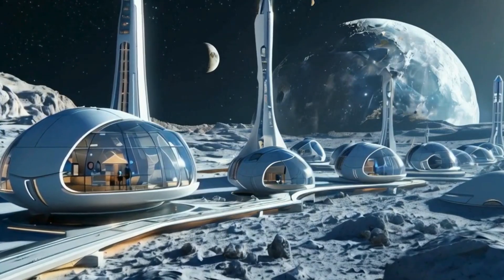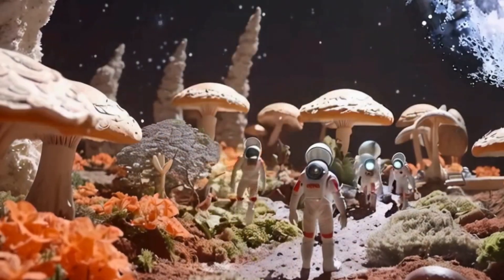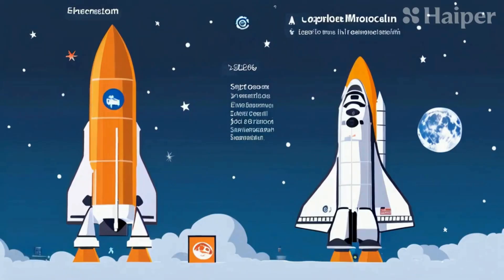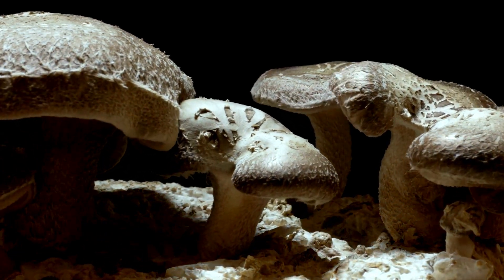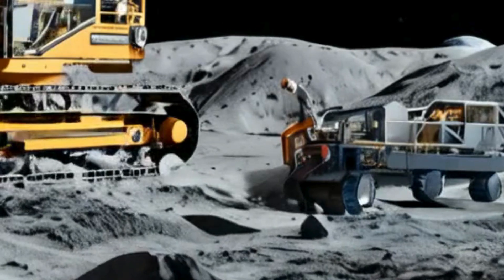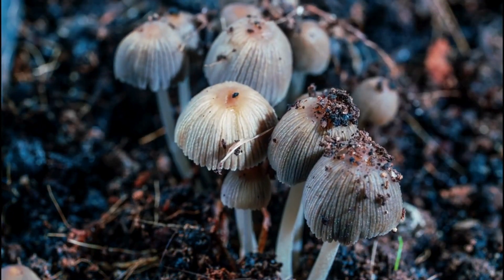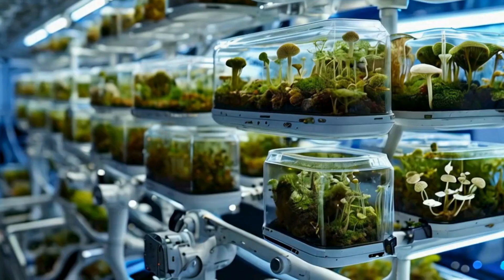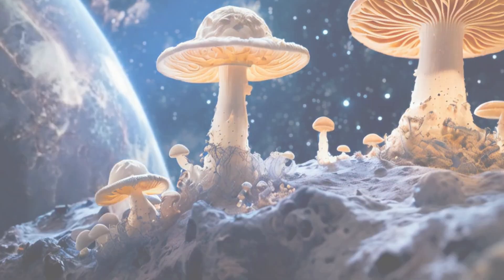Why Scientists Are Obsessed with Fungi for Space Missions!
In this video, we explore how fungi, specifically mycelium, can revolutionize the way we build habitats, produce food, and create sustainable environments on the Moon, Mars, and beyond. Discover the challenges of using traditional building materials in space, why fungi are an incredible alternative, and the exciting research happening on the International Space Station (ISS) that could pave the way for future space missions.
🚀 Key Points Covered:

Basic Needs of Life in Space: Learn about the essential requirements for human survival on the Moon and Mars—shelter, food, and a sustainable environment.

Challenges with Traditional Building Materials: Understand the difficulties of using regolith and the extreme costs of transporting materials to the Moon.

Fungi as a Solution: Discover how mycelium can be used to build lightweight, strong, and insulating habitat walls and furniture in space.

Growing Fungi in Space: Explore the innovative ways scientists are cultivating fungi on the ISS and the potential for future space missions.

Creating Sustainable Environments: See how fungi can contribute to soil formation, atmospheric regulation, and bioremediation on other planets.

Excitement Among Scientists: Find out why researchers are thrilled about the potential of fungi in space exploration and what it means for our future.

0:00 - Intro: The Future of Living on the Moon and Mars
0:35 - Basic Needs of Life in Space
1:05 - The Challenge of Building Materials on the Moon
1:20 - What is Regolith and its Uses?
2:08 - Why Fungi are the Game Changers
2:40 - Building Homes with Myceliu
3:15 - Fungi as Food source
3:45 - Creating Sustainable Environments with Fungi
4:23 - Growing Fungi in Space
5:07 - The Future of Fungi in Space Missions